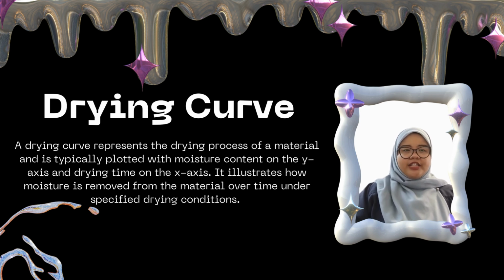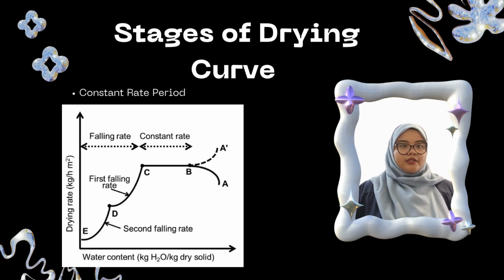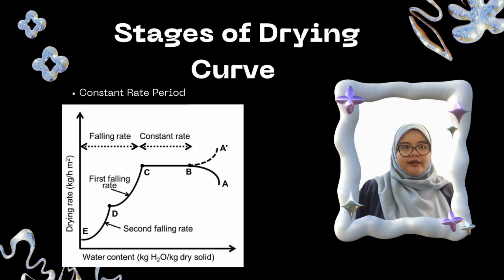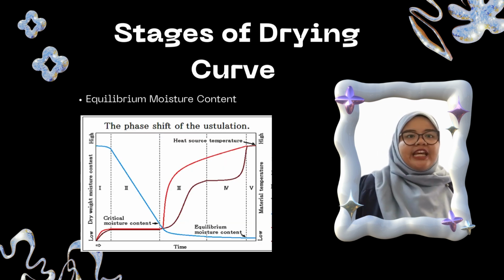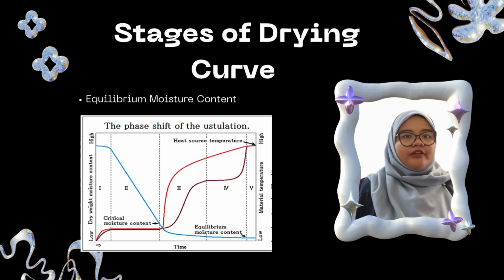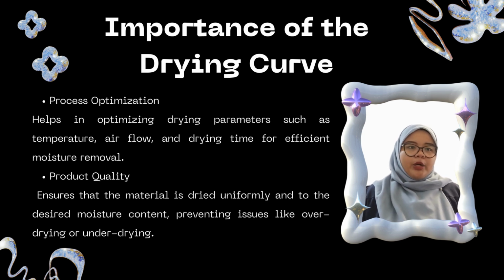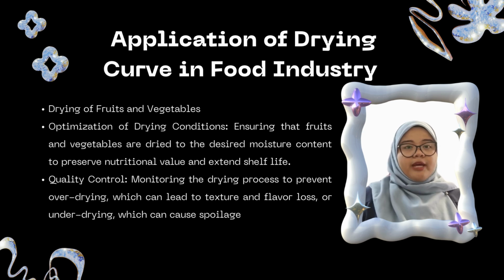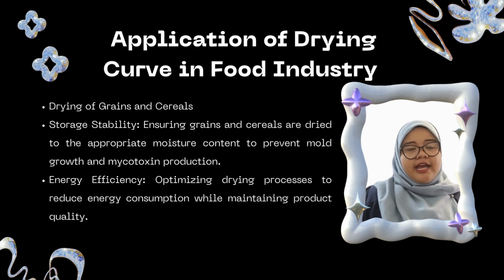BWD21903 : DRYING CURVE ( INDIVIDUAL ASSIGNMENT )